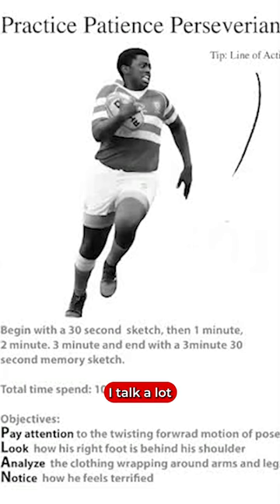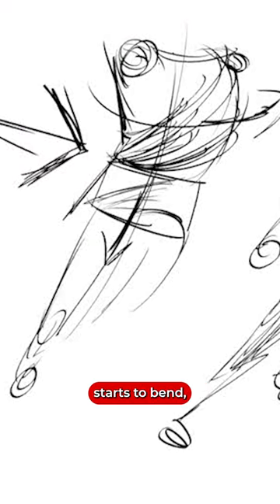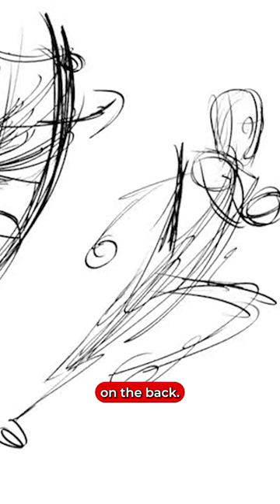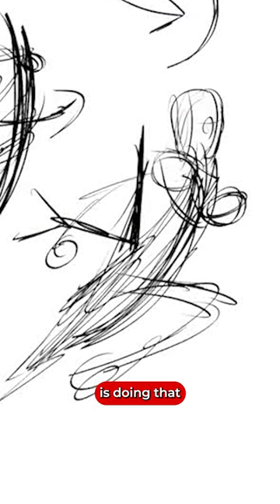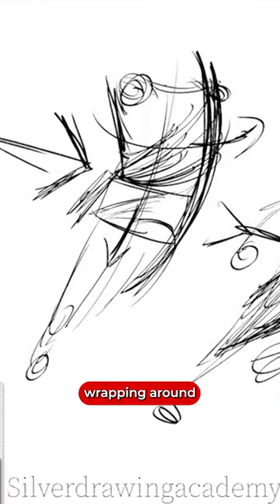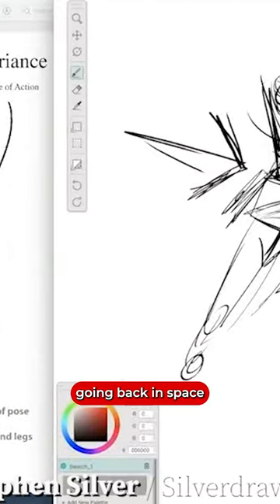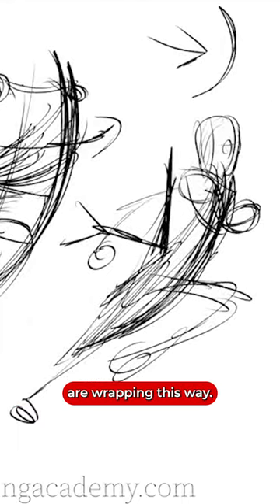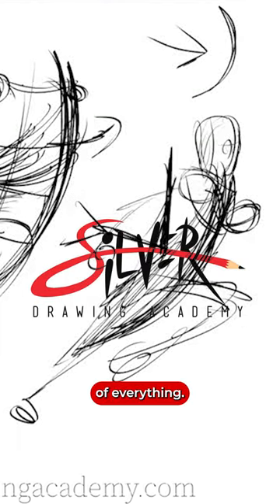The BOW AND ARROW technique will BOOST Your Character Designs!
⭐️Learn about the art of Character Design.

Stephen Silver; Animation Character Designer of Kim Possible, Danny Phantom, Clerks, and more